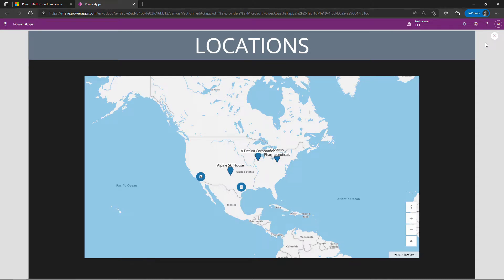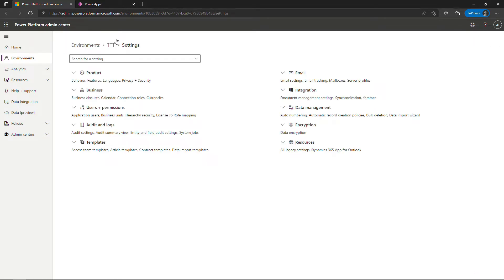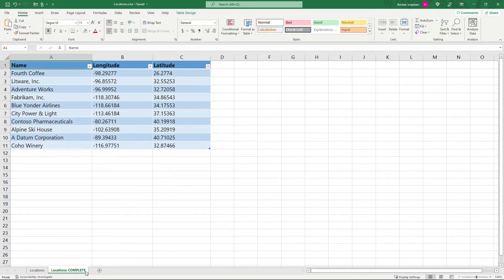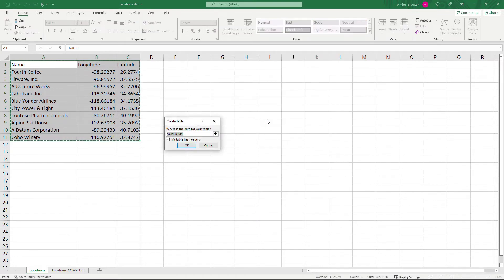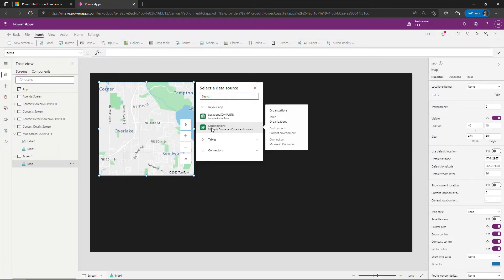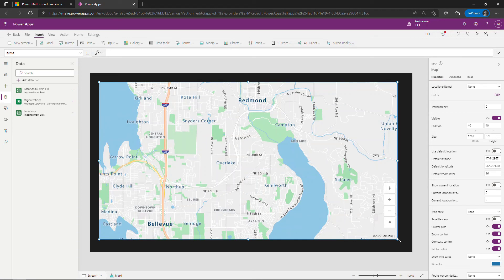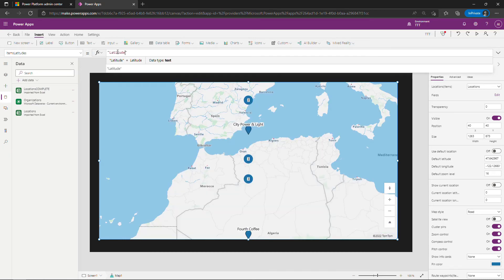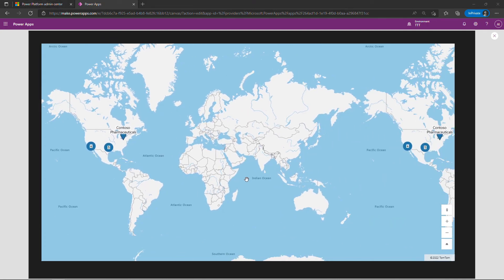How to Work with the Interactive Map Control in a Power Apps Canvas App | Power Apps for Beginners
In a lot of modern apps, it’s common to need to include a map—whether to show the location of your business, or to map out other points of interest.  In Power Apps Canvas Apps, it’s easy to do that, pulling data from a variety of sources, including Excel.

In this hands-on tutorial, I’ll show you how to enable Geospatial Services (required to get the map to work) and then set up your data in Excel so you can load it into the app.  Then we’ll add a new screen, add the map control to the screen, and hook it up to our data.

The test data in the video can be found on Google Drive (you WILL need to get it into Excel and format it as a table, as shown in the video).

If you want to learn more about Power Apps Canvas Apps, I’ve partnered with the good folks at Pluralsight to do a 3-hour course.  During the course, we’ll build an app from scratch, leveraging data from Dataverse.  Check it out!

00:00 – Previewing the completed map control in a Canvas App
00:18 – Enabling Geospatial Services in the Power Apps environment
01:11 – Formatting location information (latitude and longitude) in Excel for your map
02:37 – Inserting the map control on a screen in a Canvas App
03:03 – Connecting the map control to an Excel data source (import from Excel)
03:57 – Updating the labels, longitude and latitude properties of the map control
04:50 – Testing the completed map control—it works!

If you want to set up a free 30-day trial of Power Apps, check out another one of my videos